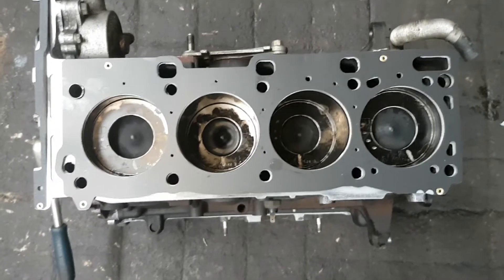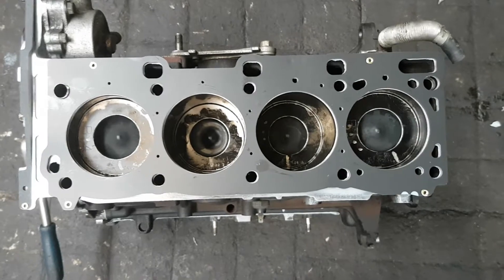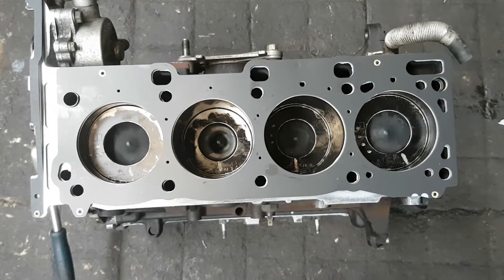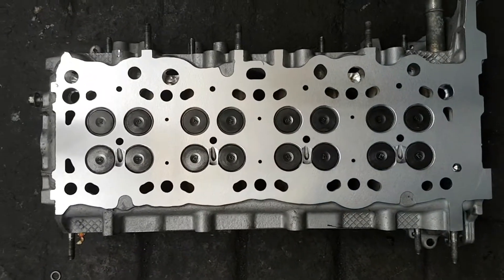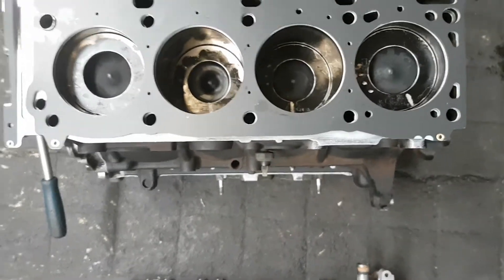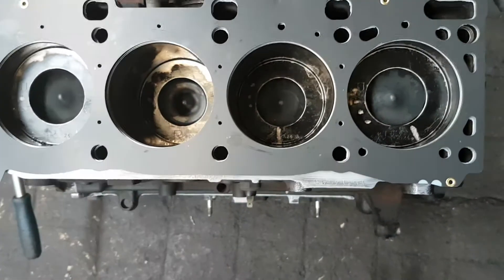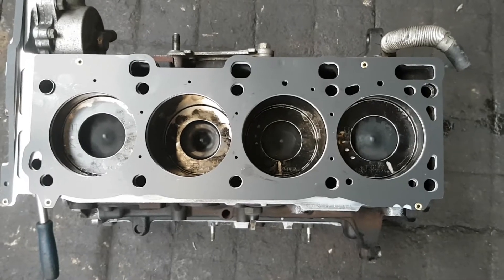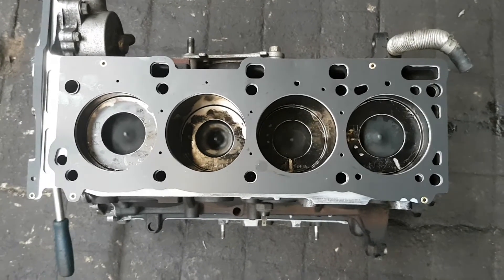Mazda 6 Skyactiv Engine Rebuild Part 2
Mazda 6 and Mazda CX7 Skyactiv Engine Rebuild Part 2